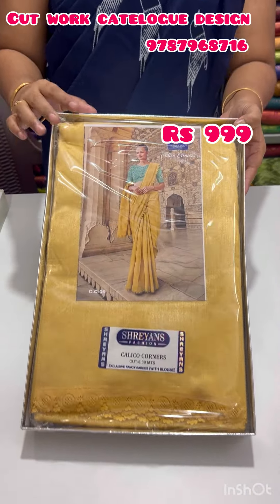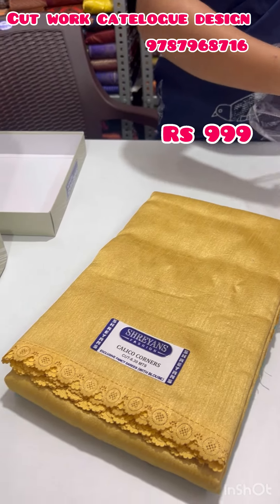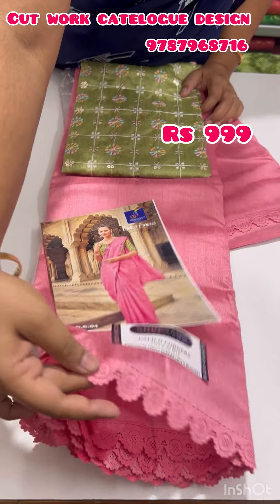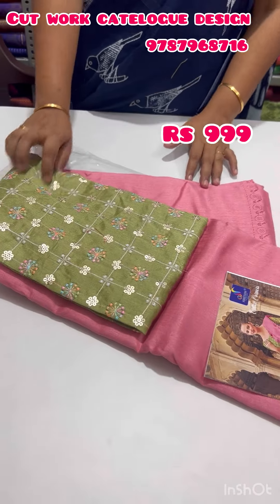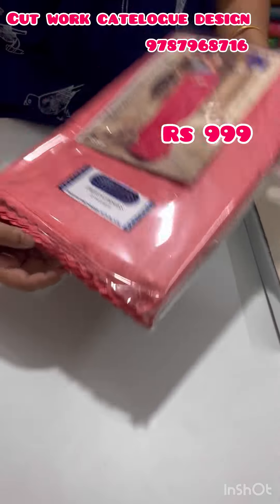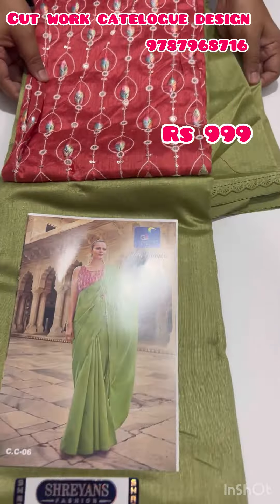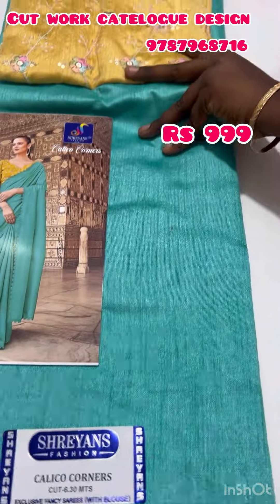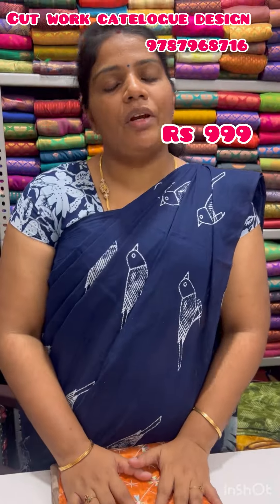Free shipping | Rs 999 | exclusive catalogue Sarees with embroidered blouse | 9787968716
Silk Cotton Sarees
Silk_based_pattu sarees